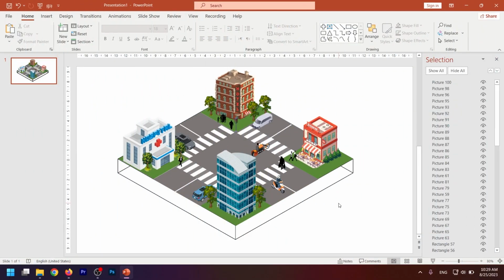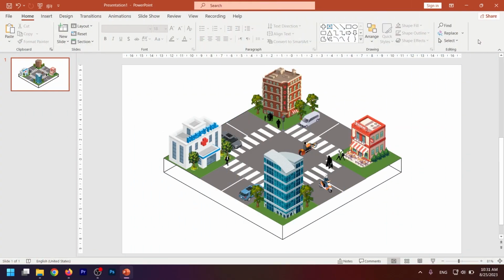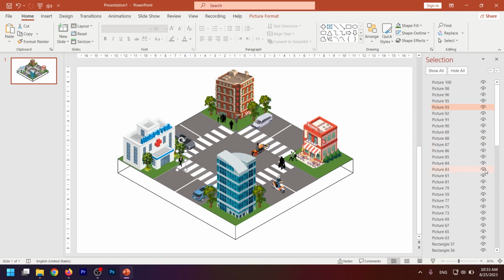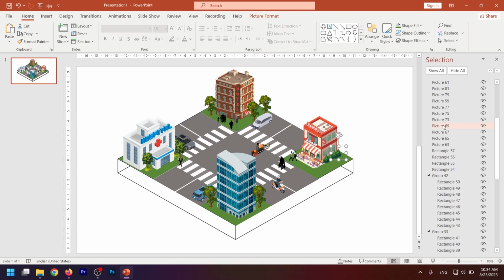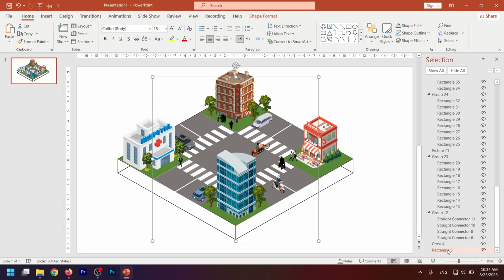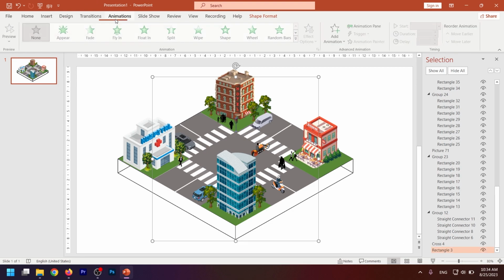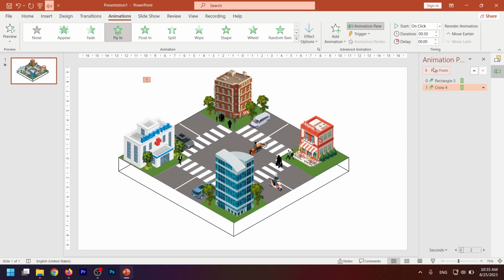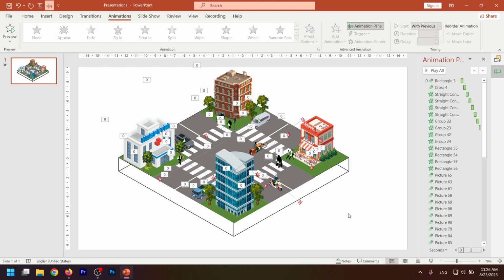ANIMATED URBAN DIAGRAM (PART B) : create your ideal animated city in powerpoint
WELCOME BACK TO (PART B) OF THIS TUTORIAL. BY WATCHING THIS VIDEO YOU LEARN COMPLETELY ABOUT CREATING URBAN DIAGRAM AND HOW TO ANIMATE IT.
NOW YOU ARE AN EXPERT !
WELL DONE !

IN THIS CHANNEL YOU WILL LEARN HOW TO HAVE GREAT PRESENTATION STEP BY STEP . FROM BEGGINERS TO EXPERT